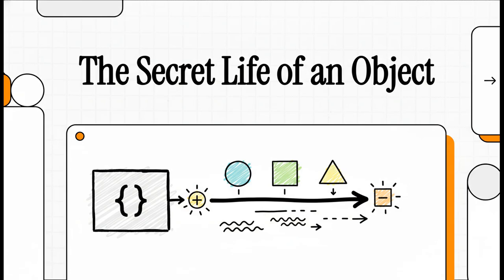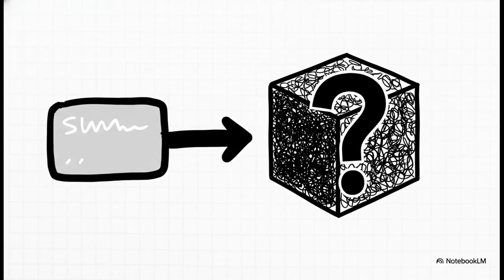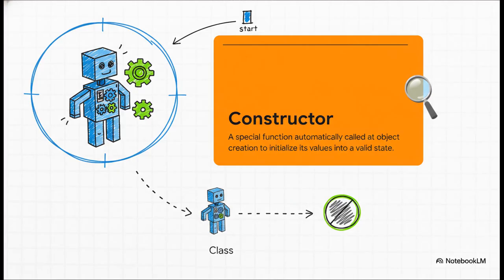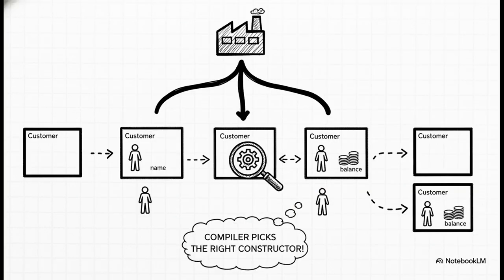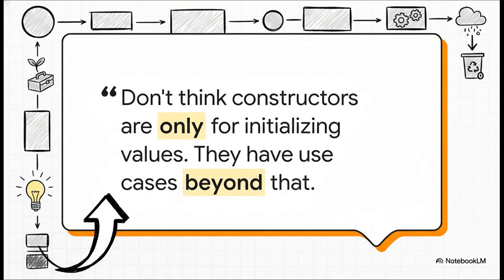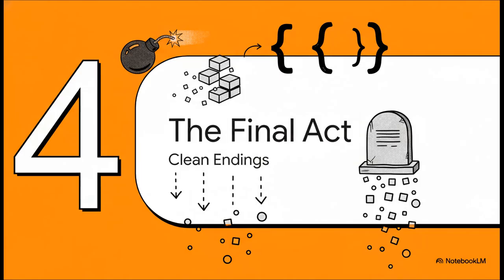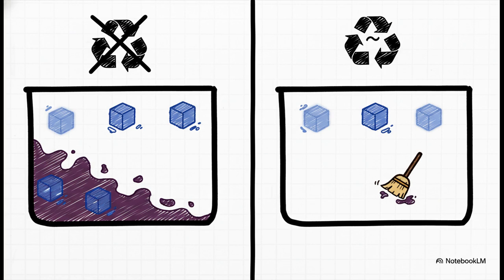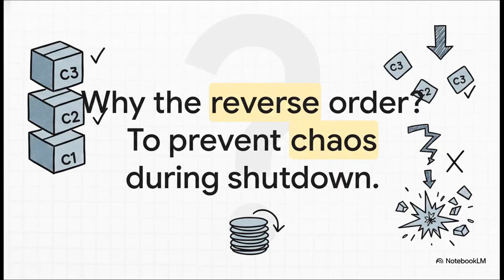Mastering Constructors and Destructors in C++